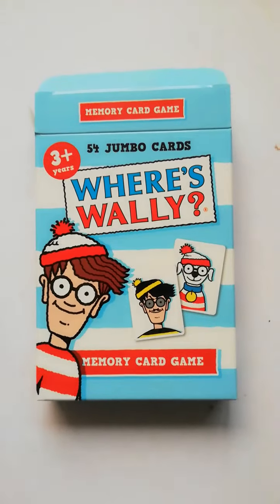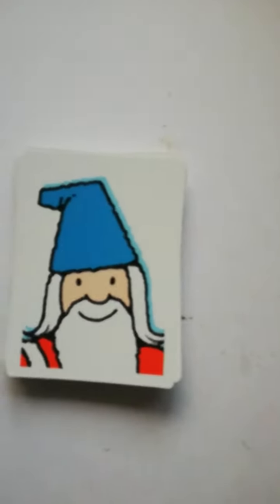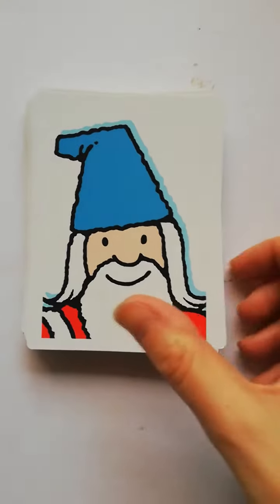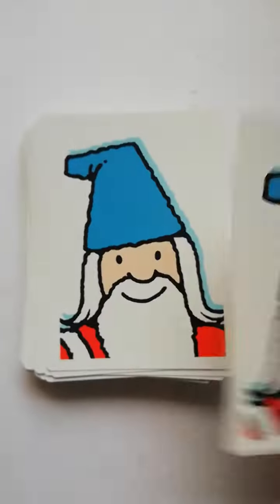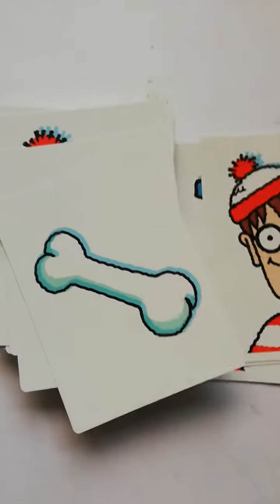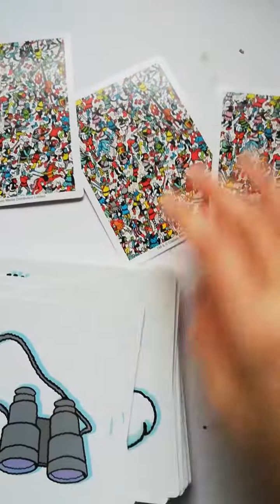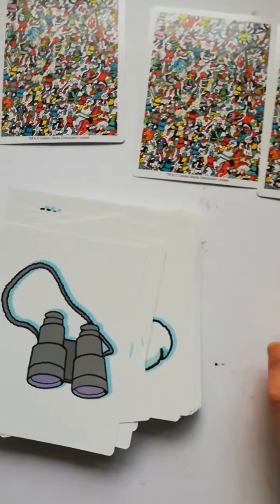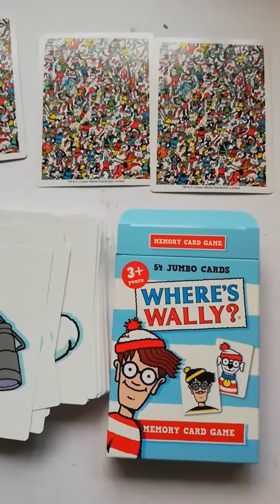Where's Wally Card Game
This is a fun matching pairs memory game featuring Wally and his friends from the Where's Wally books. It's available to buy from Toys and Games Ireland